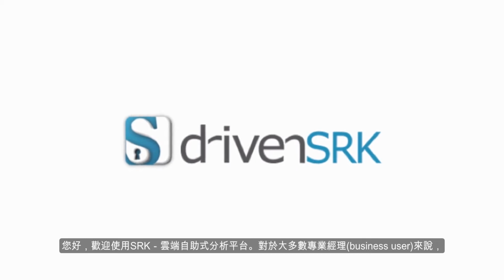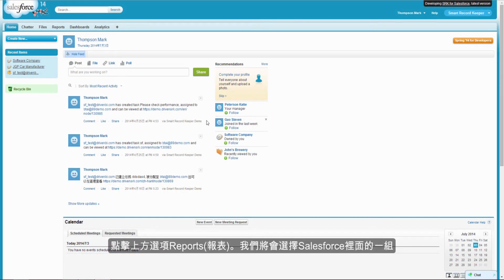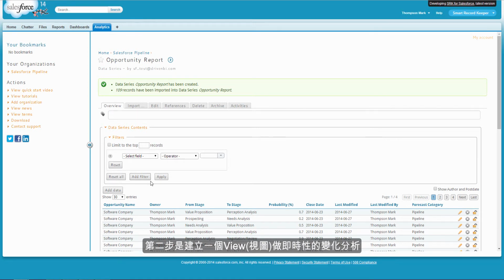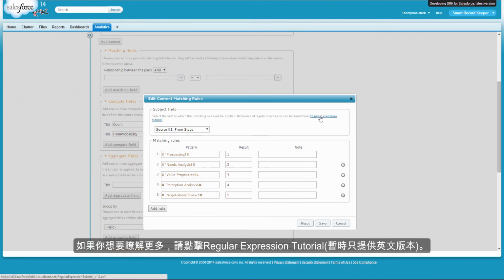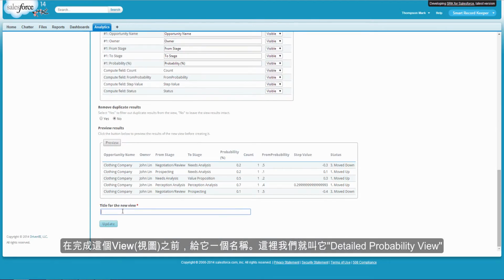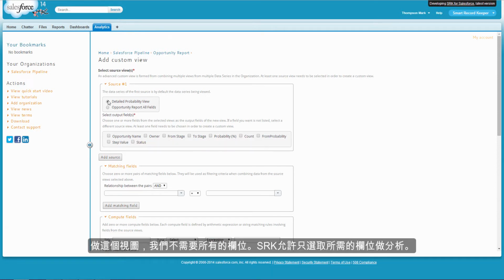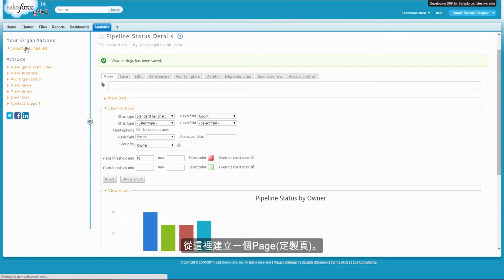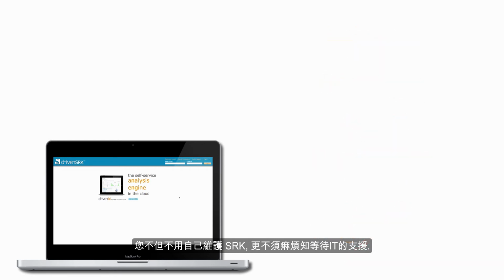Salesforce Quickstart Guide (Chinese Subtitles)